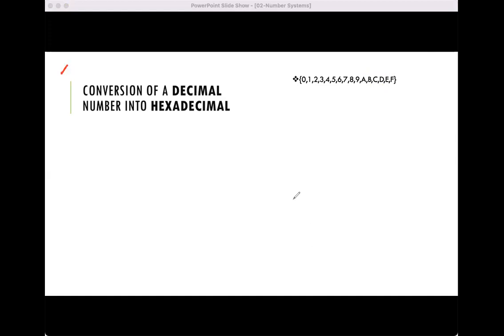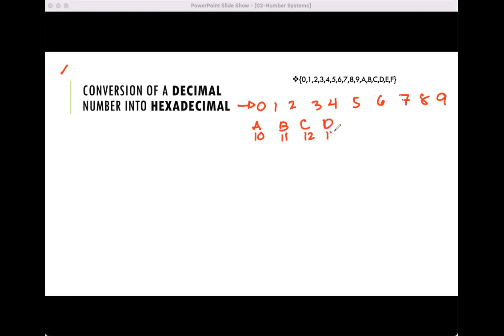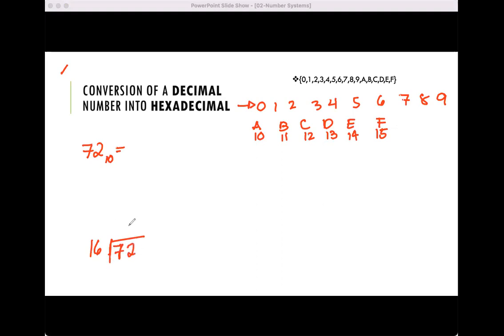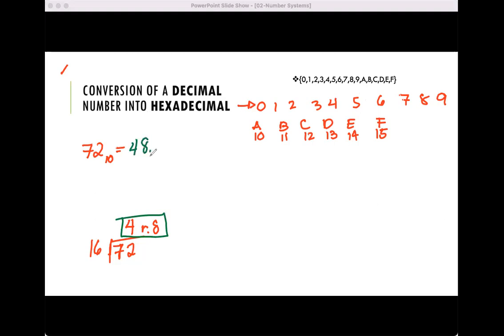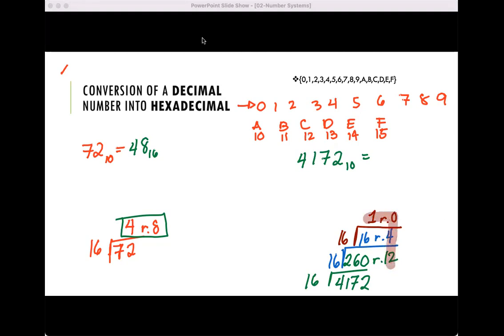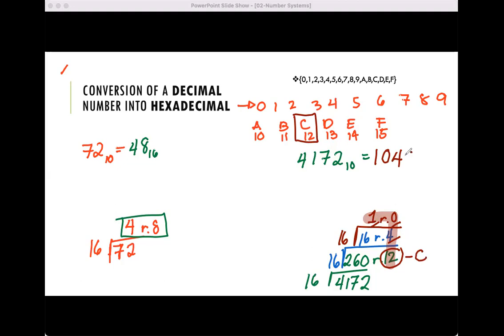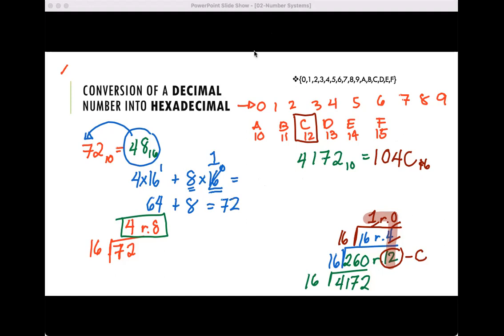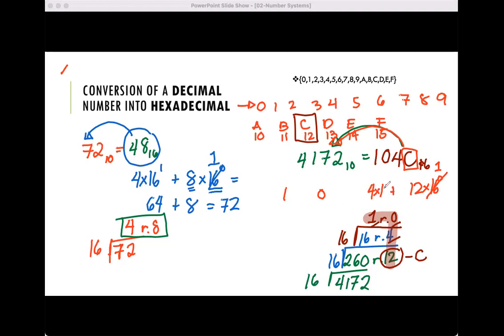How to Convert Decimal to Hexadecimal (Base 10 to Base 16) and vise versa